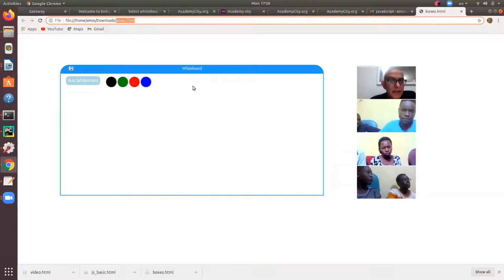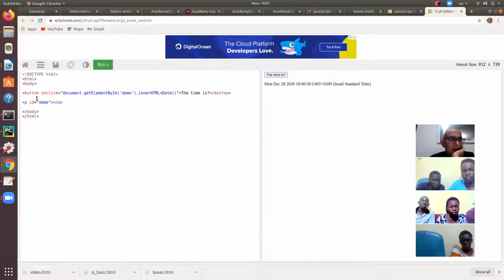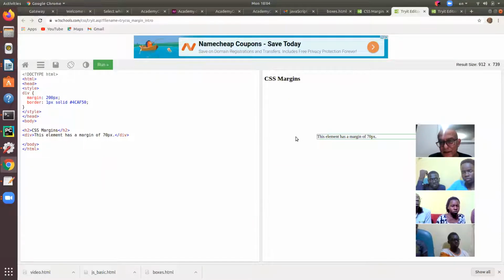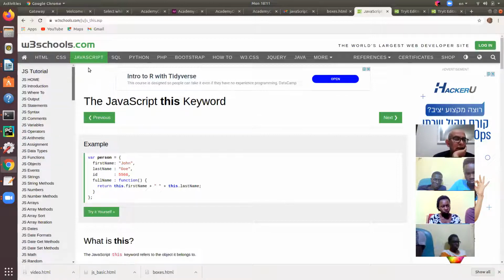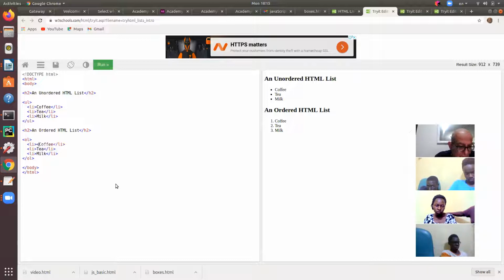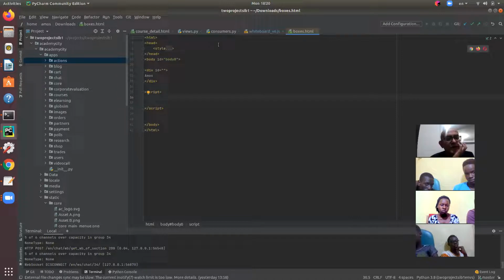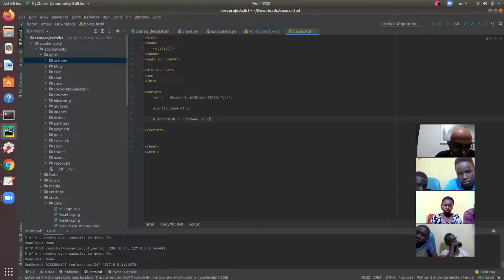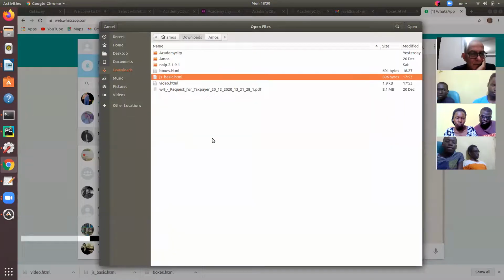Feb 23, 2022